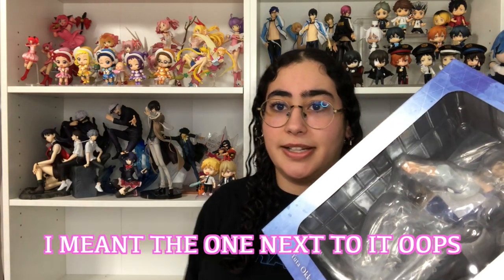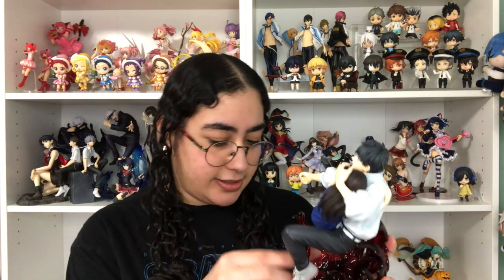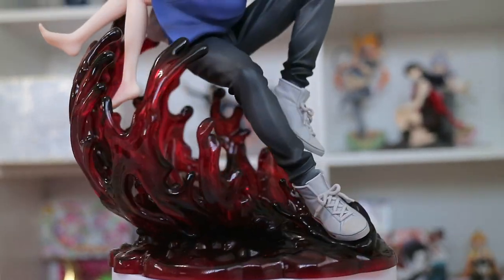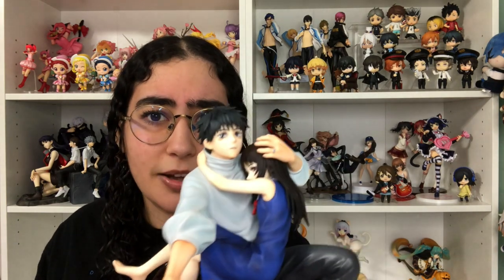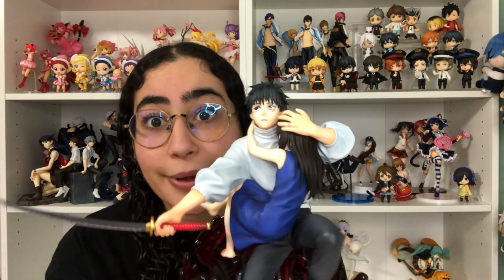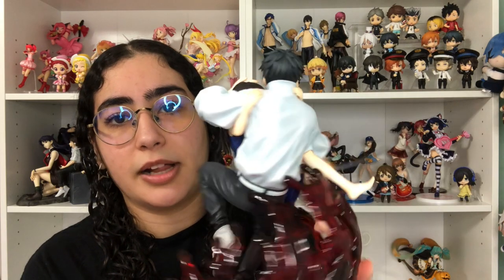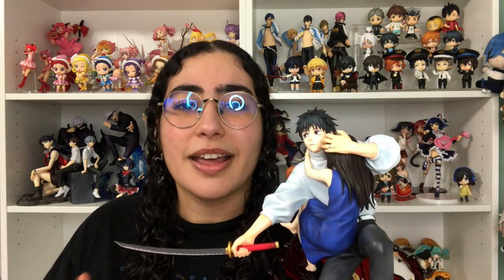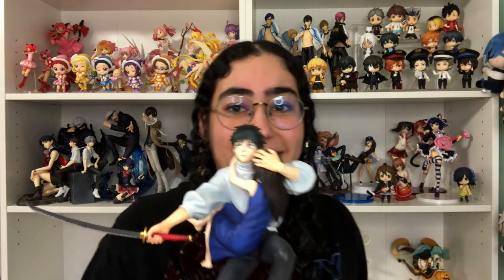Unboxing the 1/7 scale Yuta and Rika Figure by eStream